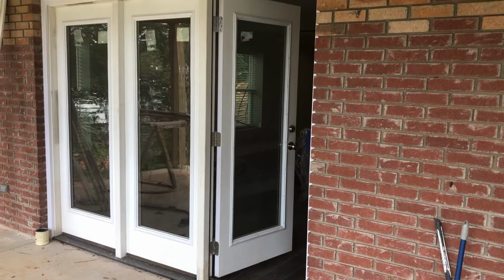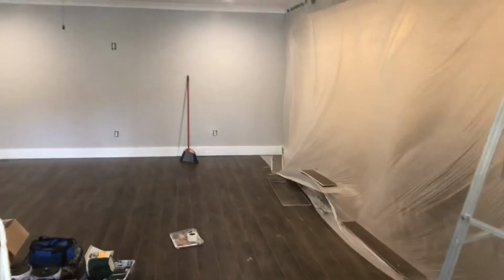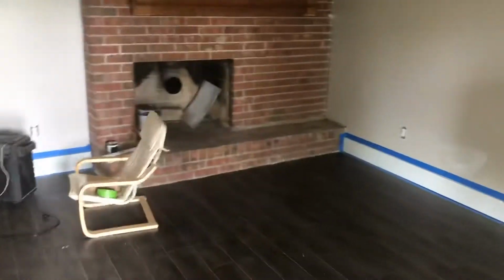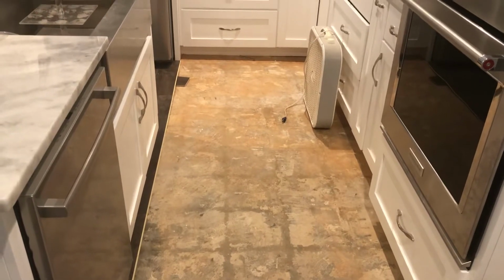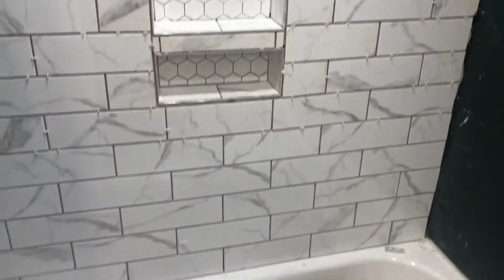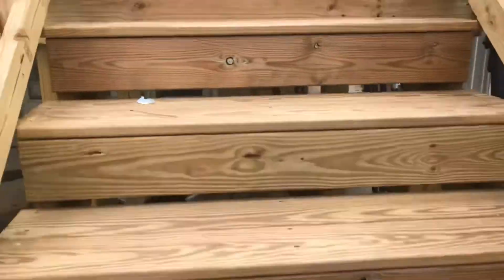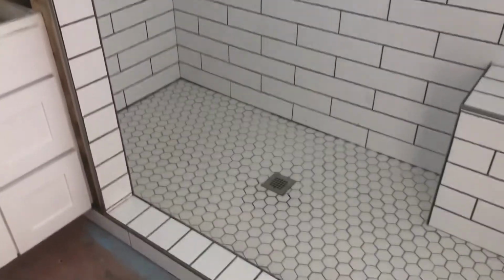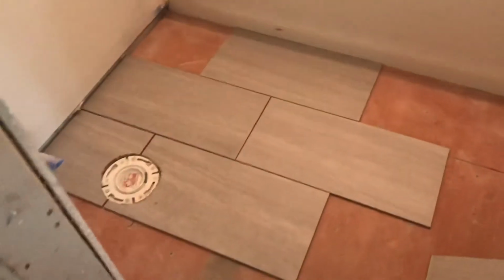A-Frame Lake House - Basement Flooding (episode 19)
Well, we were supposed to move into the basement last weekend, but we've had some flooding issues with the rain. The first time, the entire rec room was filled with about 1/2 inch of water. New gutters were installed, but then there was more flooding where the water was UNDER the new flooring...the flooring had to be pulled up and dehumidifiers (along with fans) running for several days before the flooring is put back down and we can move forward.